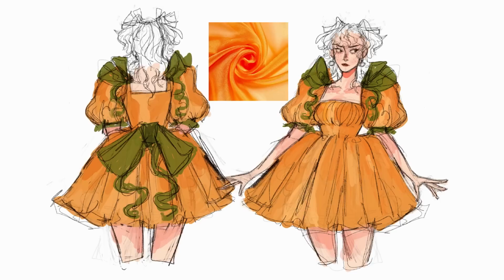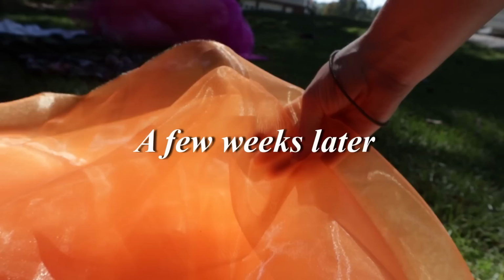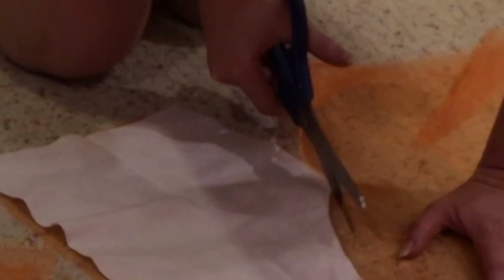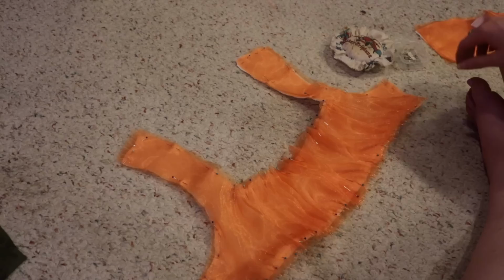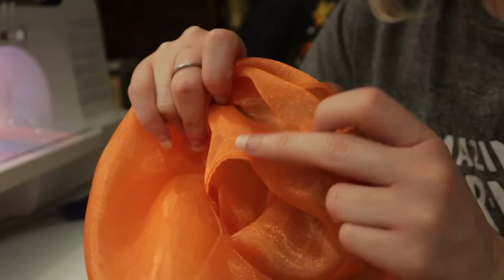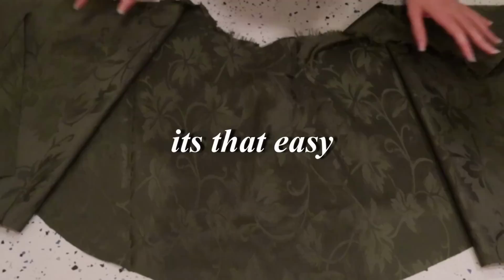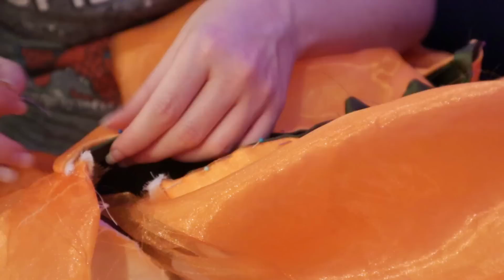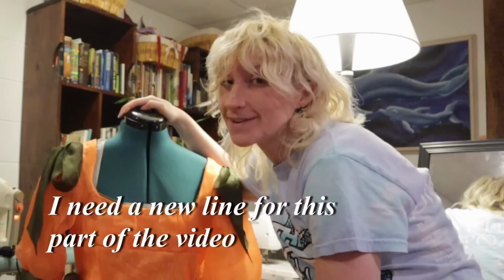I MADE THE PUMPKIN DRESS 🎃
★ Art details ★
✧Digital art programs: Clip Studio Paint (Manga Studio), PhotoShop CS5
✧Tablets: Huion Kamvas GT 221 pro (current), Wacom Bamboo Pen and touch (former)
✧Editing:  Davinci Resolve 16
✧Sketchbooks: Hardcover Blick 8x10, Hardcover Strathmore 8x10,